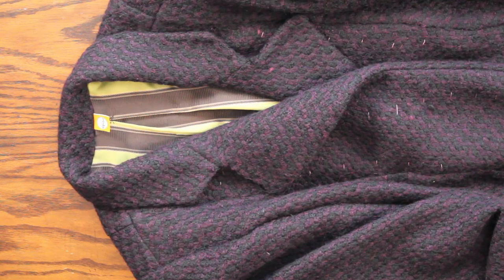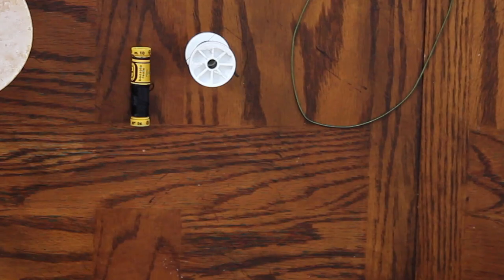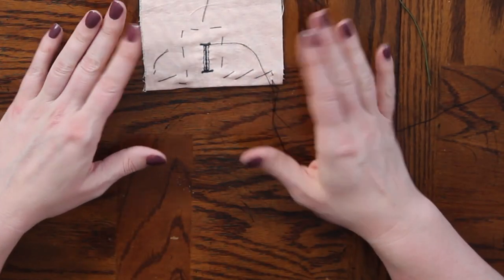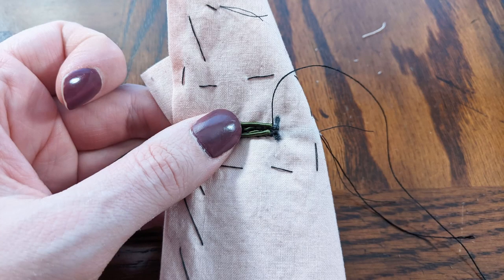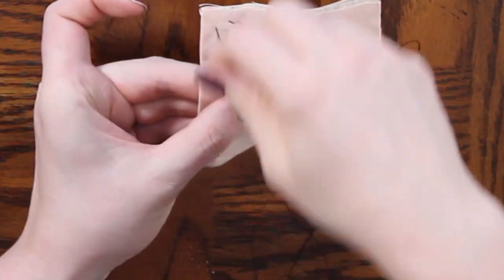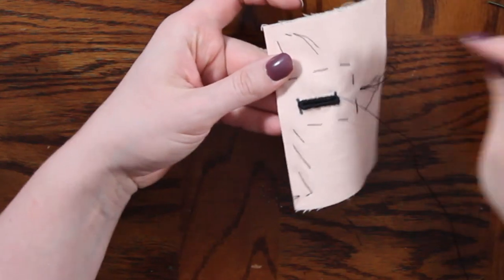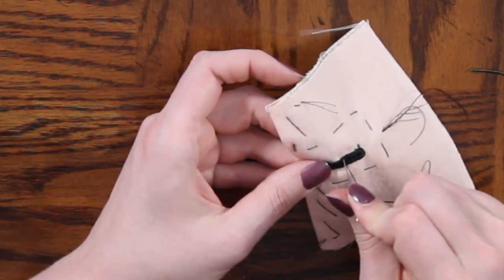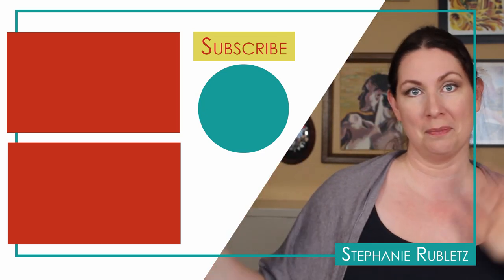HAND SEWN BUTTONHOLES || Plus My Wool Coat Reveal!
Demo starts at 5:18

It's finally here!! My wool coat is done! The last thing I had to do was the button holes. I sewed them with silk twist thread and gimp and it was so much fun. But then I love hand sewing so much. It was such a treat to complete this coat with hand sewn button holes since I did so much hand sewing in this coat that can't be seen.

Thank you everyone who came on this journey with me.

Again, A big thanks to Minerva crafts for gifting me this fabric!

Music
All music can be found on The YouTube studio music library